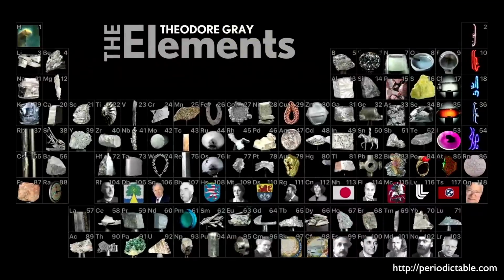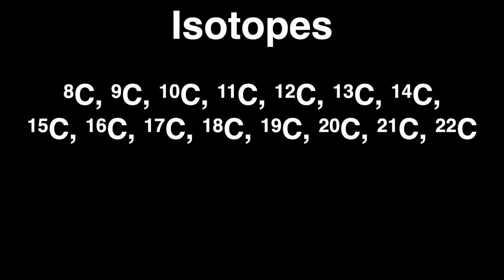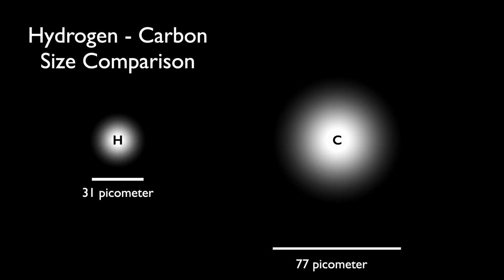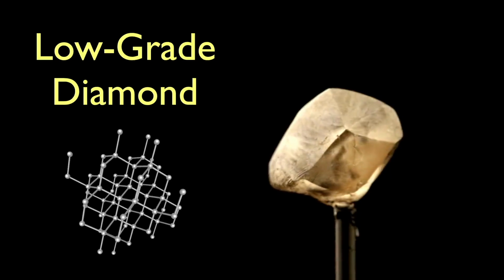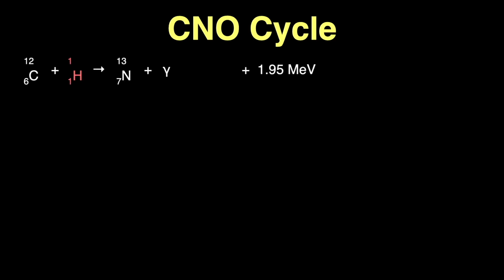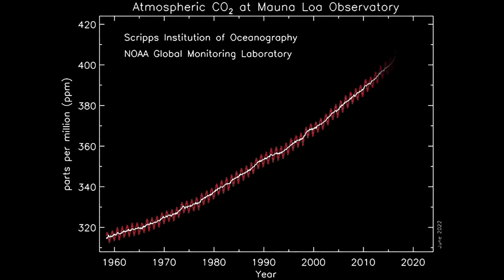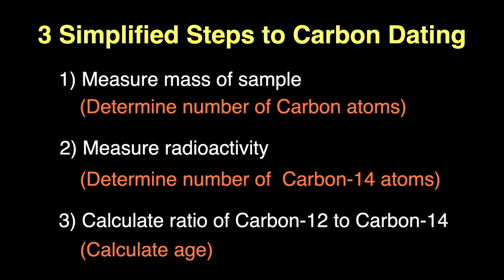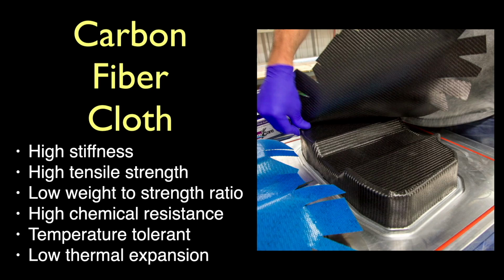Carbon - Tales from the Periodic Table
Carbon is the 6th element in the periodic table. It's the 4th most common element in the universe, and the 2nd most common element in our body by mass. It occurs in nature in many different pure forms, or allotropes, such as coal, graphite, and diamond, and can be artificially produced as fullerenes, graphene, and nanotubes. It forms the basis for a whole branch of chemistry, organic chemistry. Life would be impossible without it. In its diamond form it's the hardest element and can be used as an abrasive. In its graphite form, it's very soft and can be used as a lubricant! Carbon is an important part of the Sun's power-plant turning Hydrogen into Helium. One of its radioactive isotopes, Carbon-14, is used to date organic material.